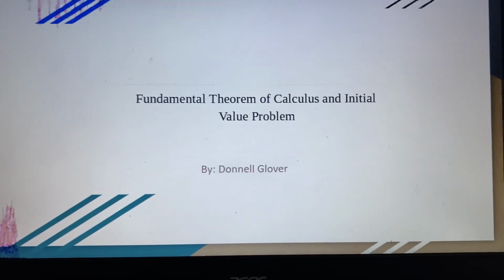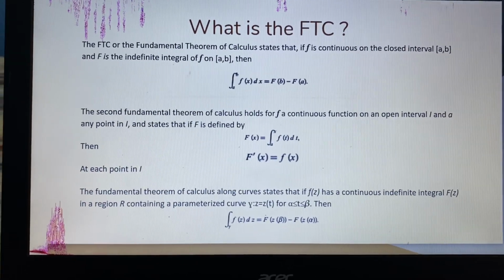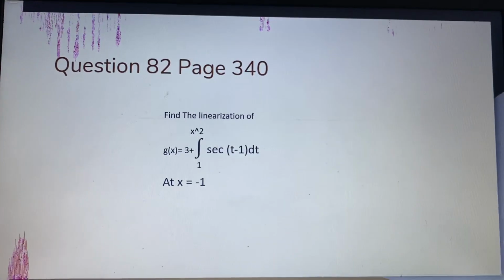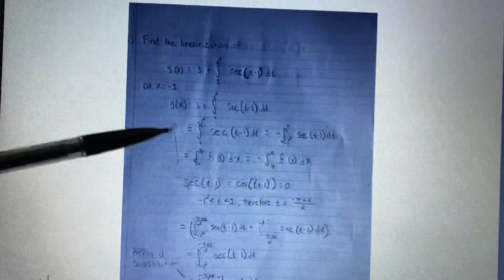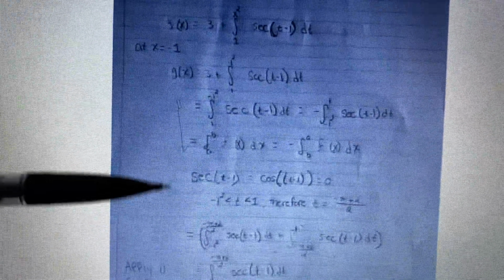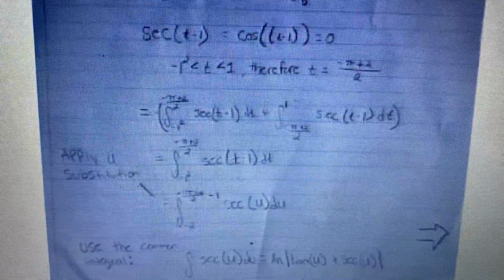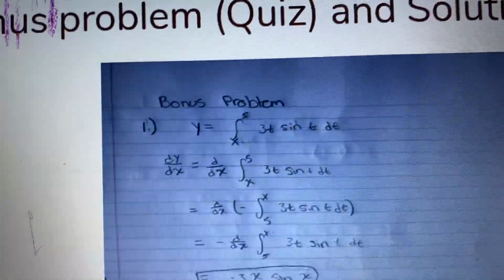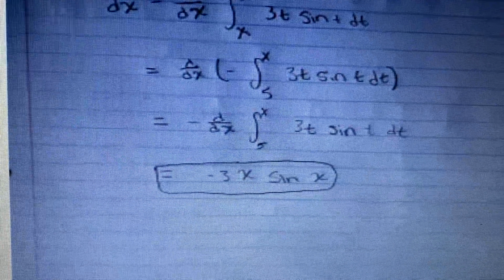The FTC Problem